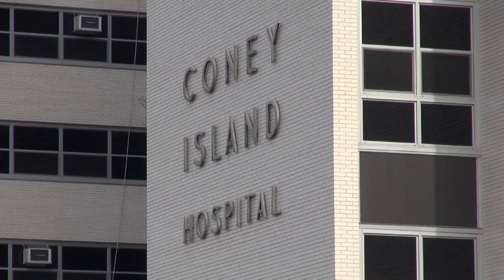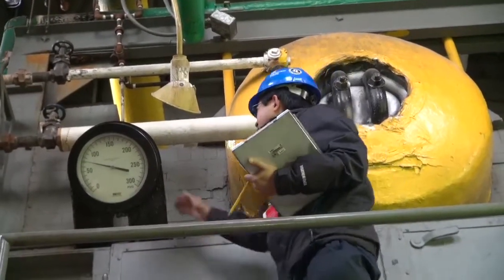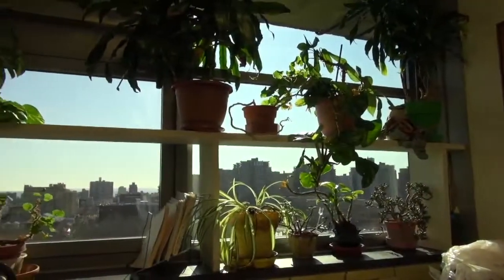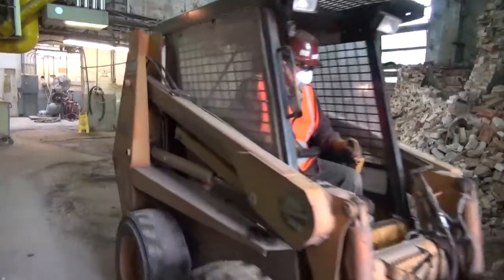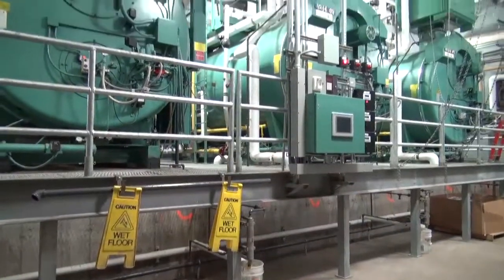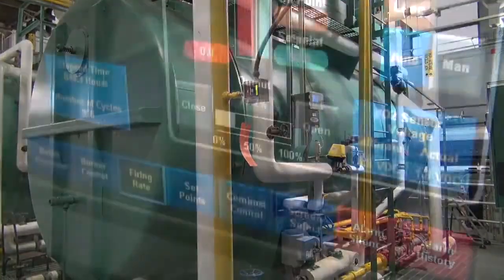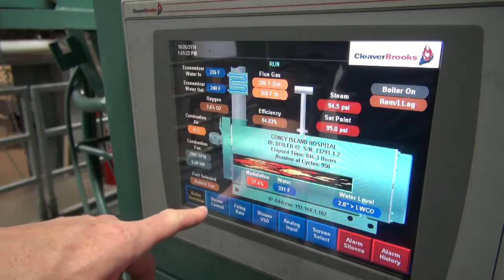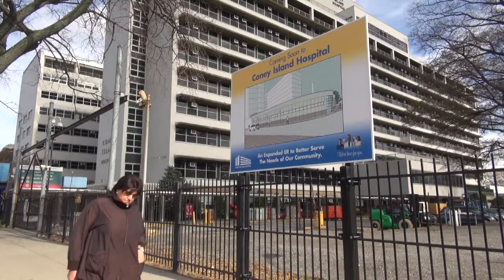Storm Resiliency and Energy Efficiency Measures at Coney Island Hospital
NYPA installs new boilers and windows at Coney Island Hospital as part of storm hardening measures following Superstorm Sandy.